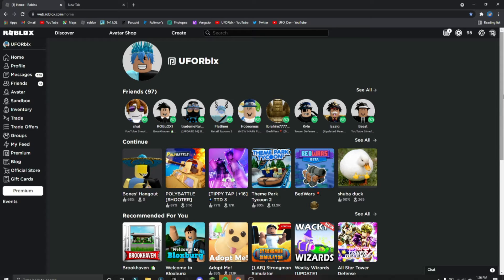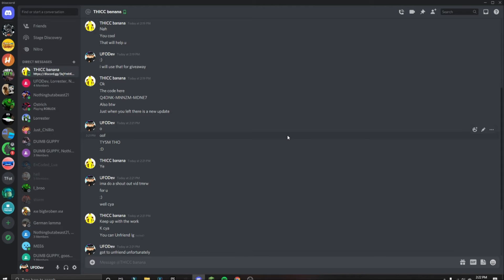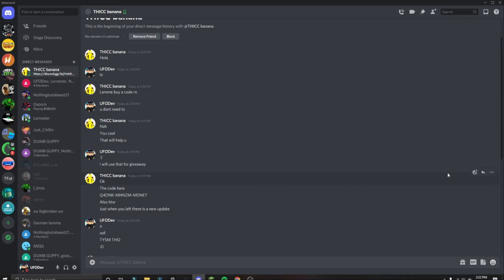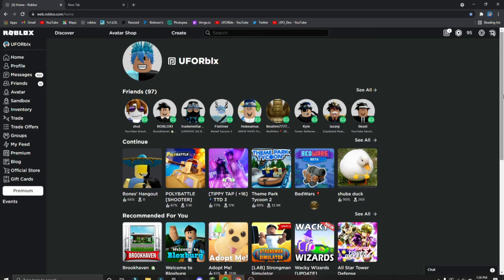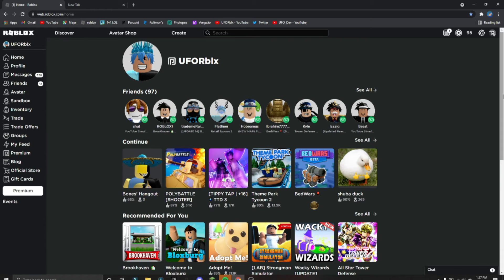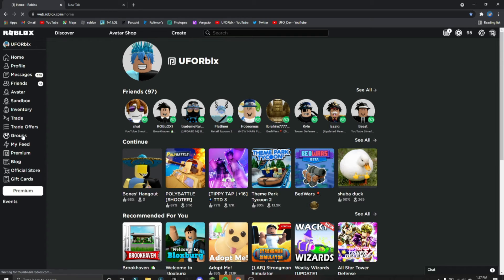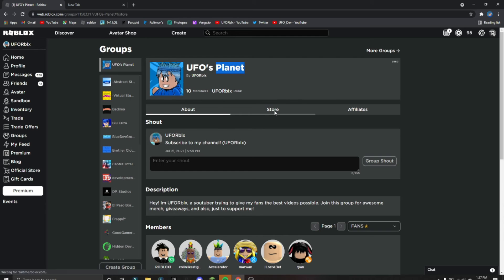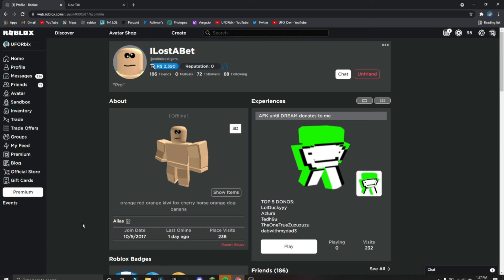Thank You!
Thank you ILostABet for the card, shoutout to you!